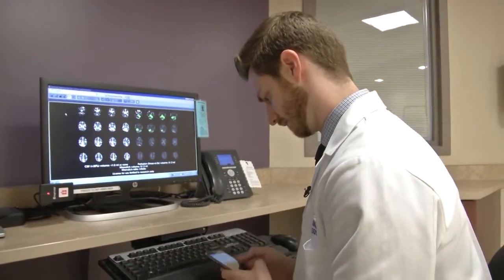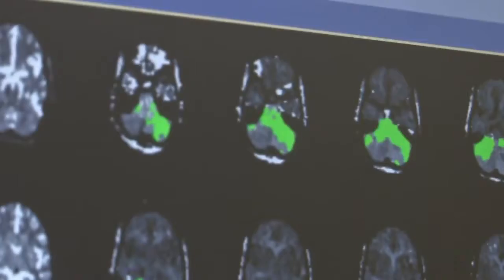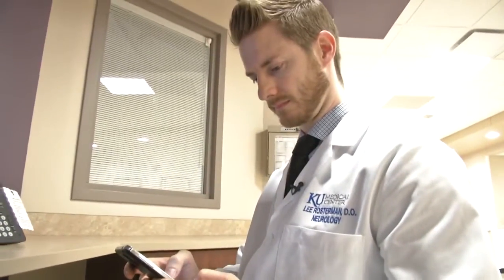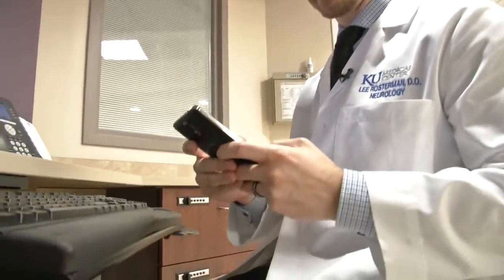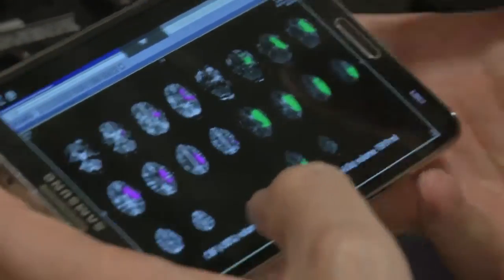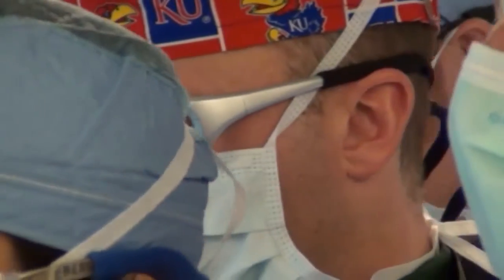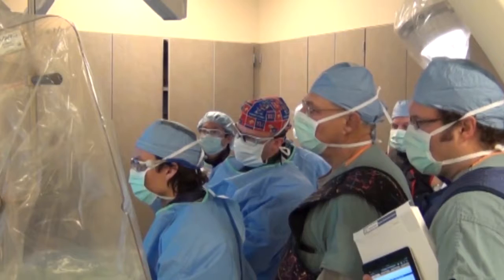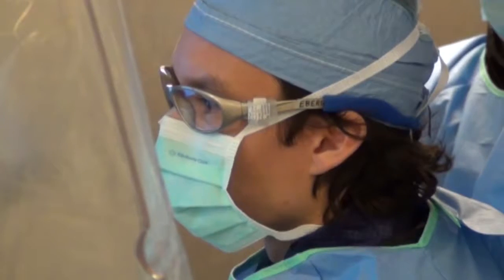RAPID software at The University of Kansas Hospital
The Comprehensive Stroke Center team at The University of Kansas Hospital is using a specialized software program called RAPID to aid in deciding the best treatment course for a patient with acute ischemic stroke. This software can help our physicians determine the volume of brain tissue that is damaged and what can be salvaged if blood flow is quickly restored. Dr. Marilyn Rymer, vice president of neurology, explains more.